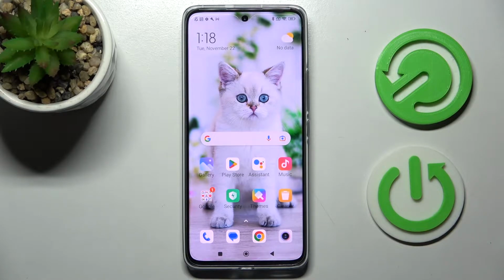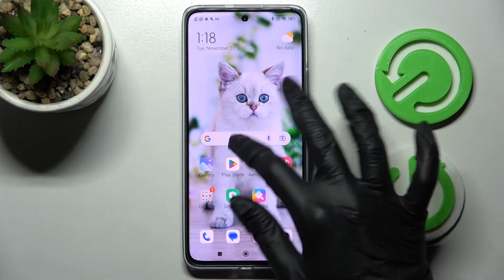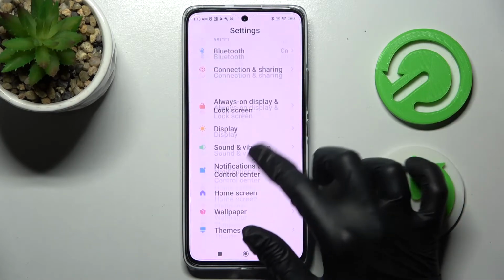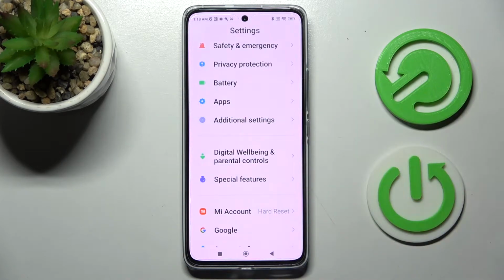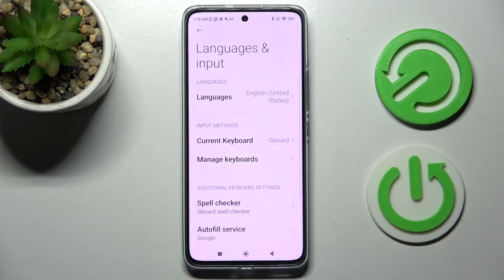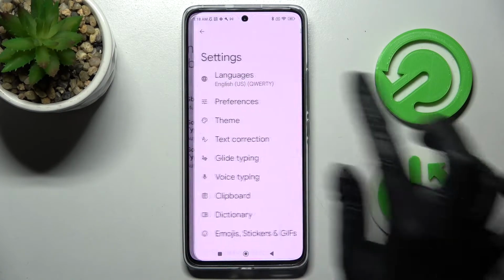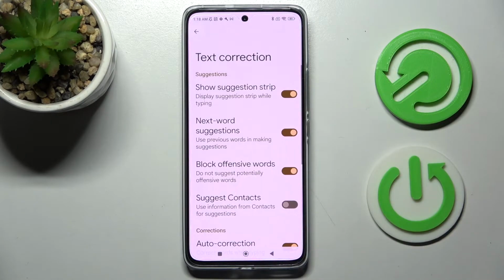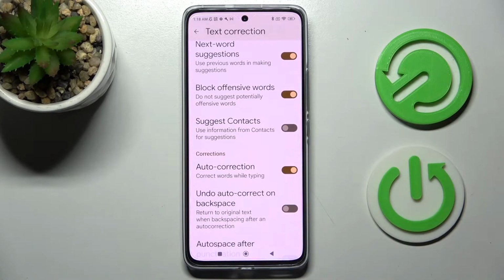XIAOMI 12 LITE - How To Enter Text Correction Options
If you want to open text correction settings in XIAOMI 12 LITE, by watching, this tutorial video you can get to text correction for XIAOMI 12 LITE. To get our videos straight to you're inbox check the bell Icon. Thanks and Cheers !

How to find text correction options on XIAOMI 12 LITE ?
Where are text correction settings on XIAOMI 12 LITE ?
Text correction on XIAOMI 12 LITE ?
Can i change text correction settings for XIAOMI 12 LITE ?